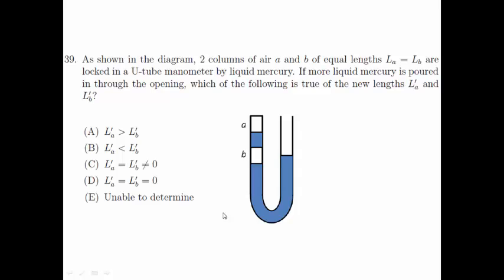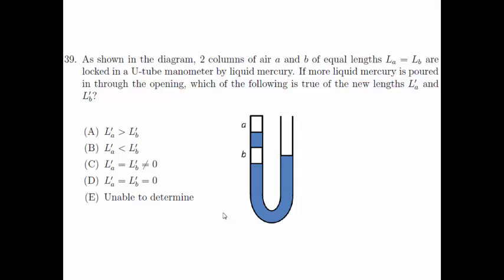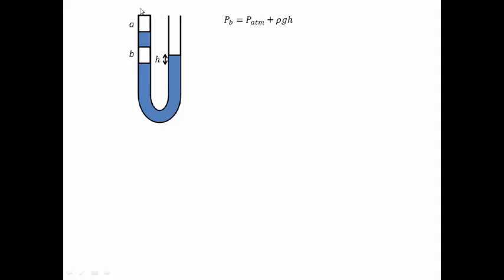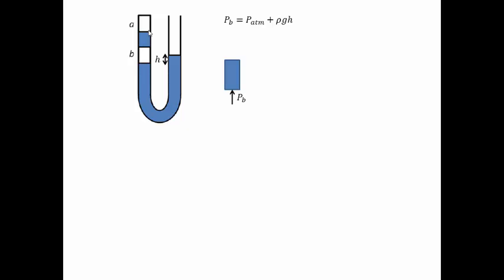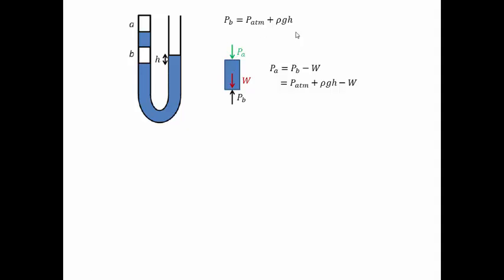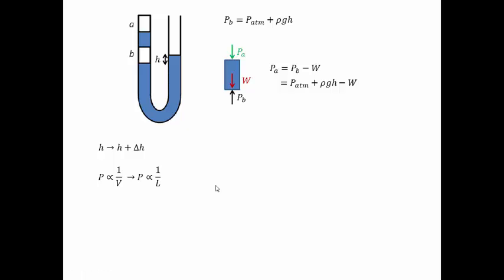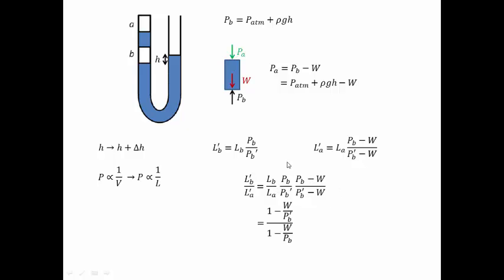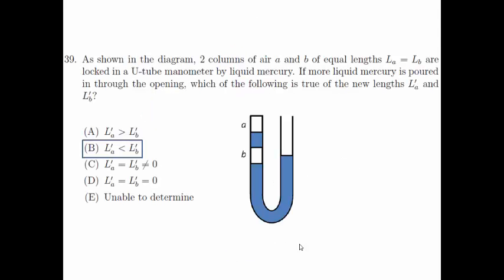Singapore Junior Physics Olympiad 2012 Question 39